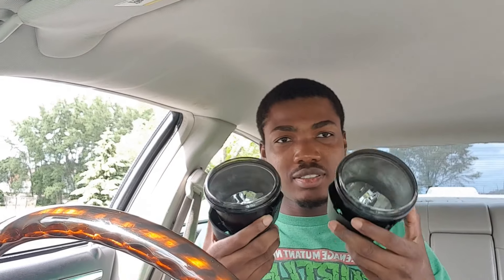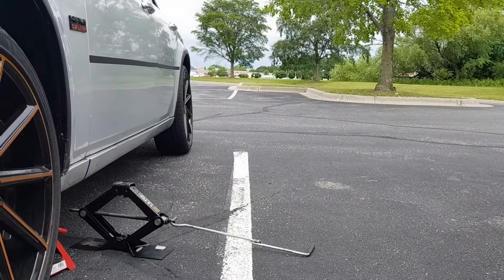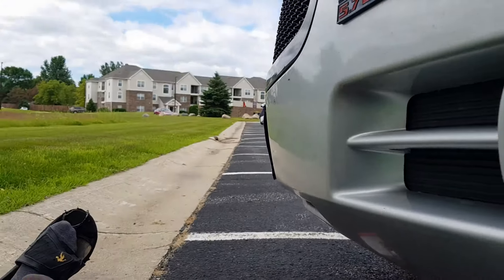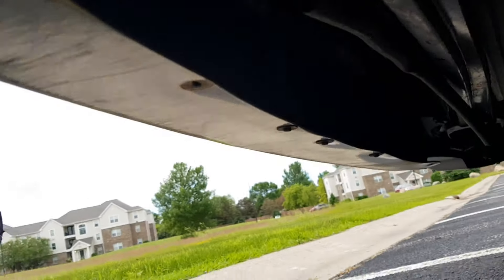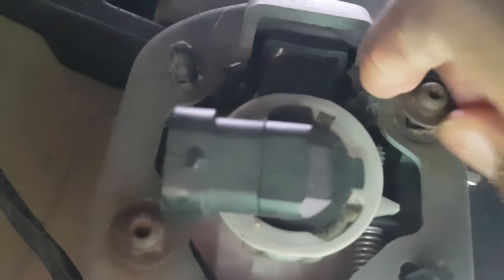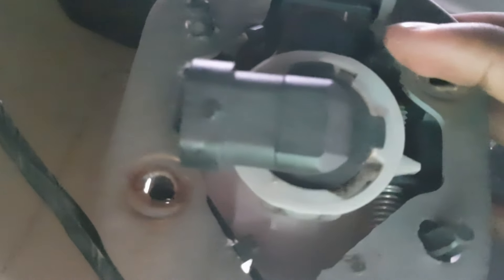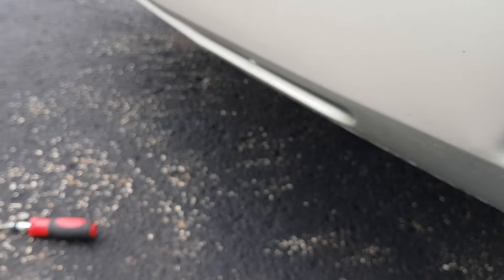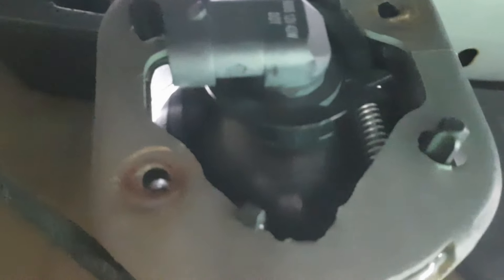How To Replace Fog Light Bulb , Replace Fog Lights / Assembly || Chrysler 300C Chrysler 300 SRT8